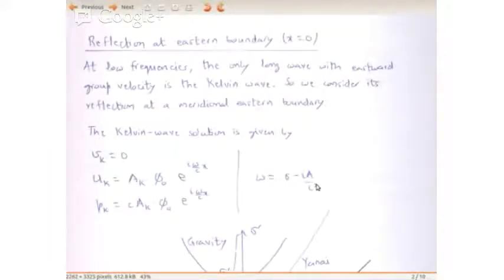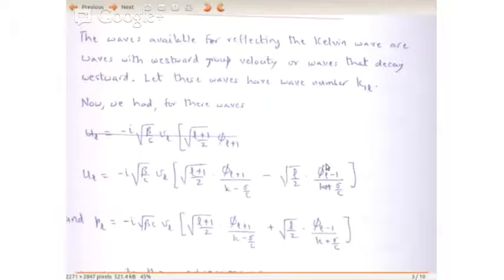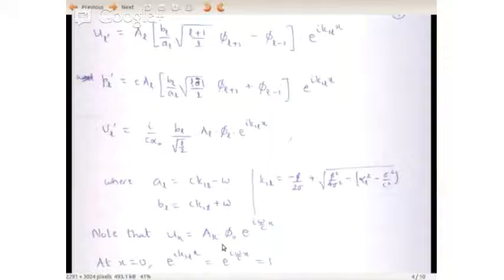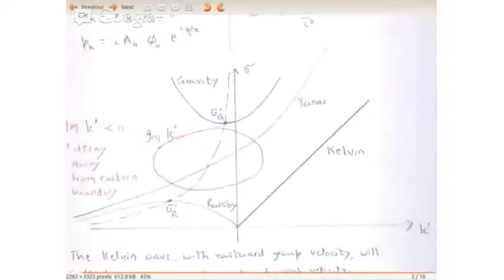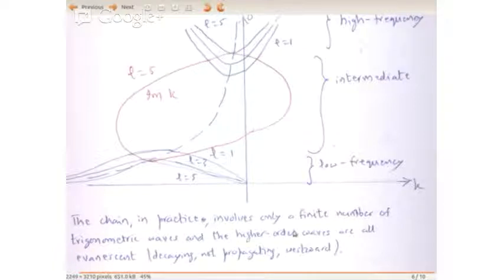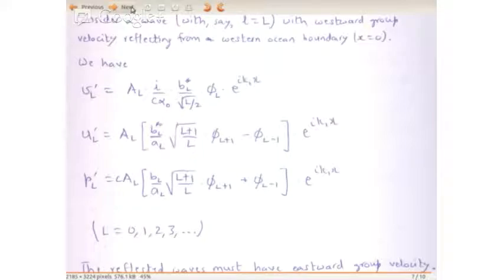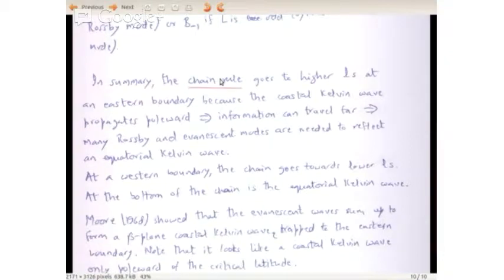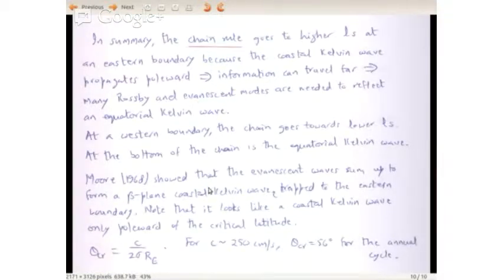AcSIR GFD lecture 28